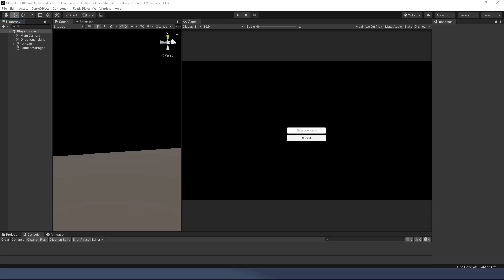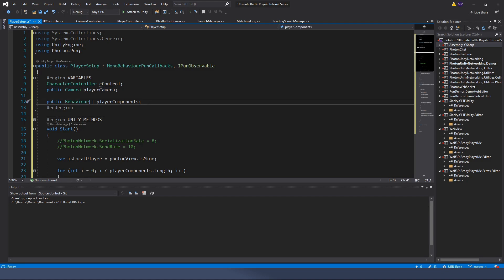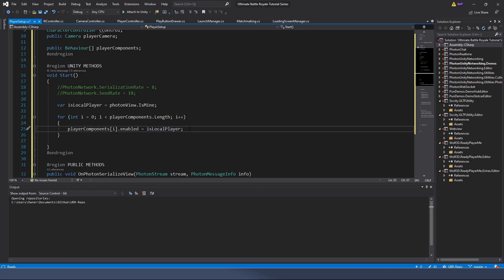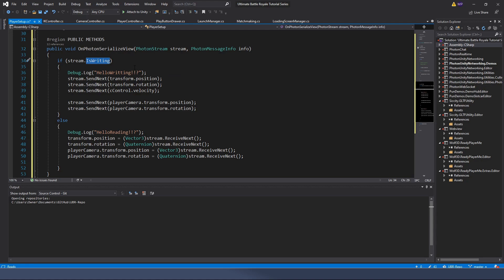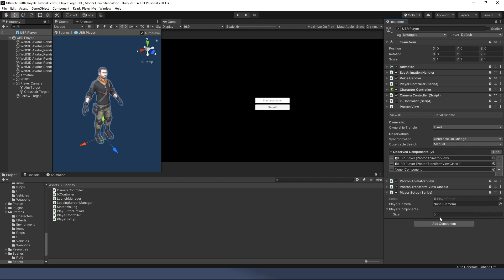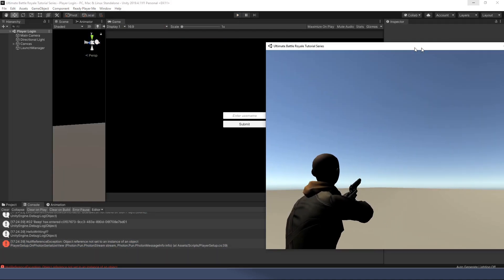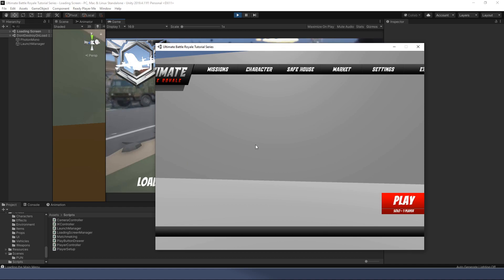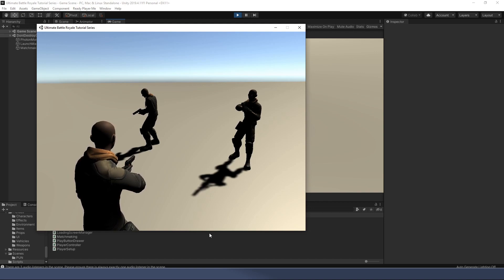Unity - Ultimate Battle Royale Series - 13 - Controller Fix! (PUN 2)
In this episode we fix up our controller for now so that we are controlling the correct character.

Have questions?

Use the Channel Help to ask questions
Use the Channel Episode Ideas to suggest a topic